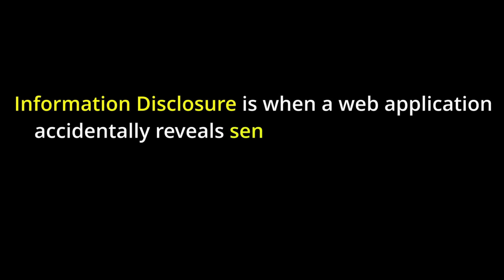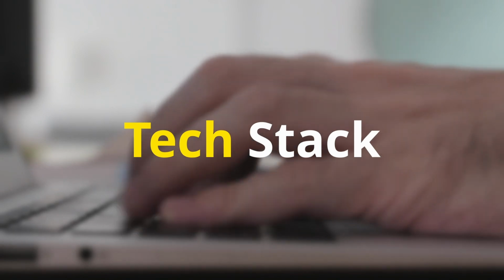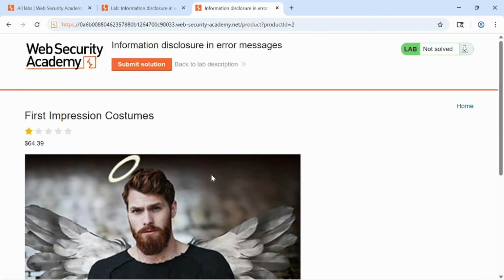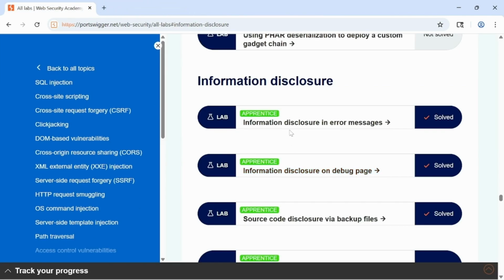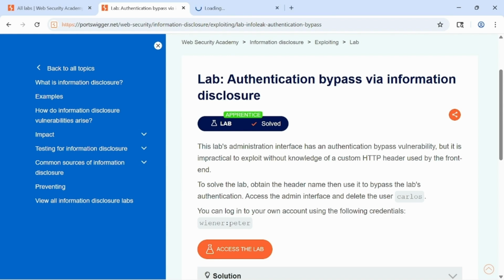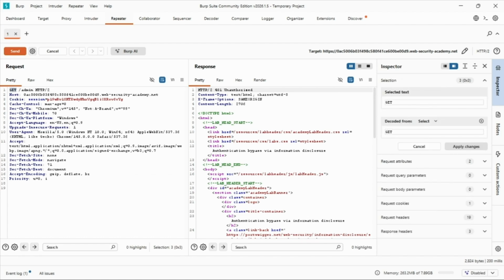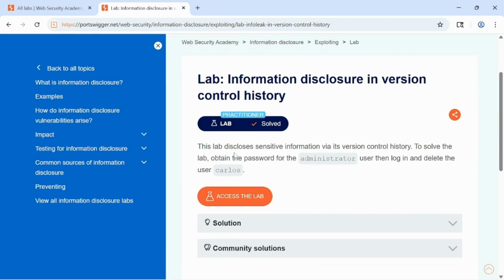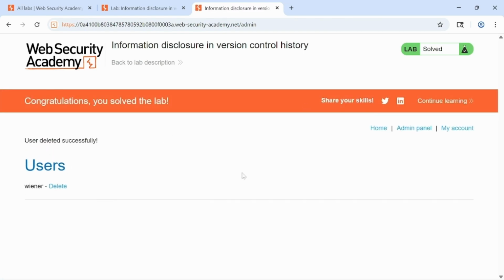IDOR Explained + PortSwigger Lab Walkthrough (Beginner Friendly)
In this video, we explore Information Disclosure vulnerabilities from a bug hunter’s perspective. Information disclosure is one of the most common issues found during reconnaissance and is often the first vulnerability beginners discover in bug bounty hunting.

To make things practical, we also walk through PortSwigger labs and demonstrate how to identify and analyze information disclosure issues step-by-step.

Topics covered in this video:
What is Information Disclosure
Why it is important for bug hunters
Common types of sensitive data leaks
Beginner methodology for finding information disclosure
Advanced techniques using HTTP headers and Git exposure
PortSwigger lab walkthrough

0:00 Intro
0:26 What is Information Disclosure
1:05 How to Find
4:06 Practical (PortSwigger labs)

This guide is designed for beginner bug hunters, cybersecurity students, and anyone learning web security testing.